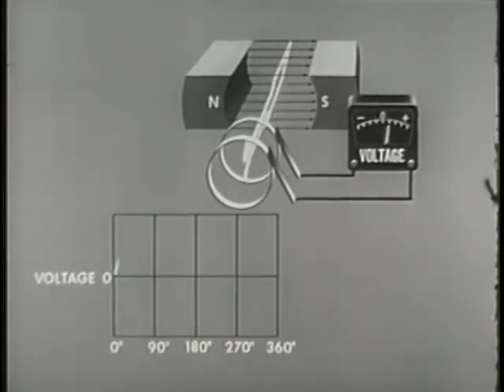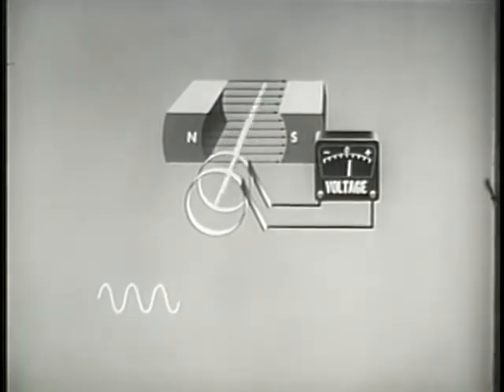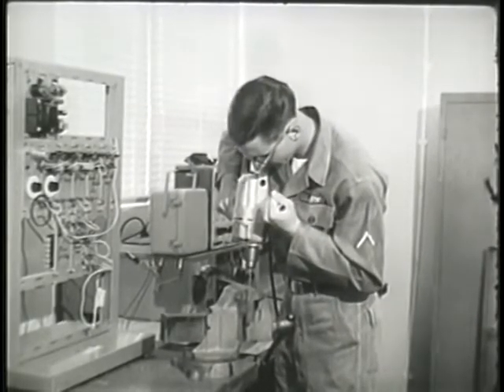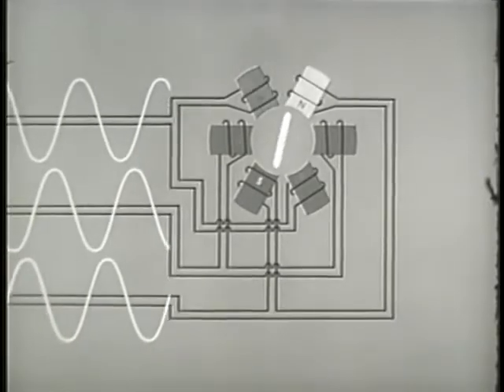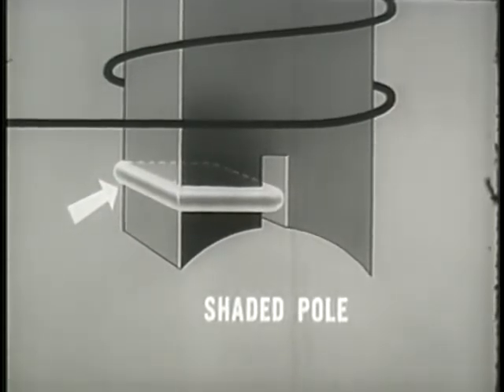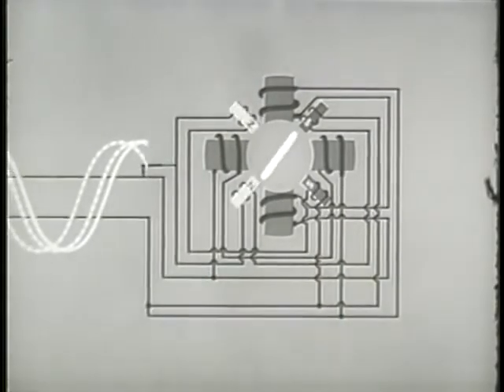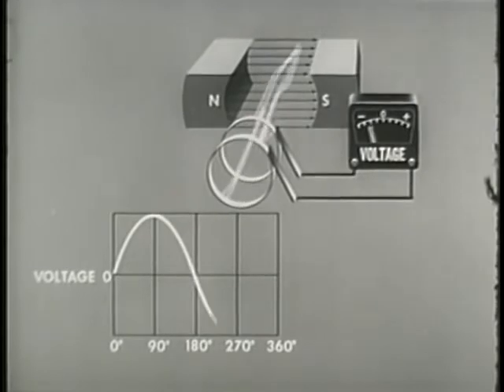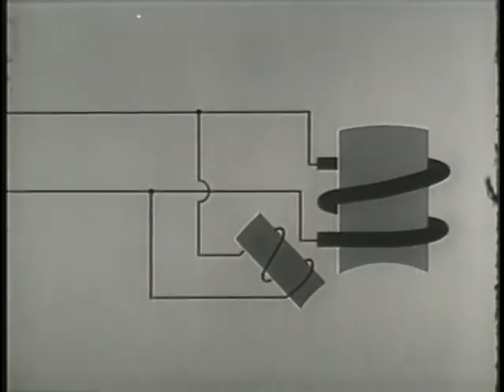Máy Phát Điện Và Động Cơ Điện Xoay Chiều (Phim tài liệu cũ của Tư Bản Phương Tây)